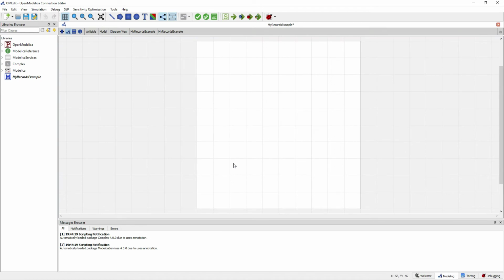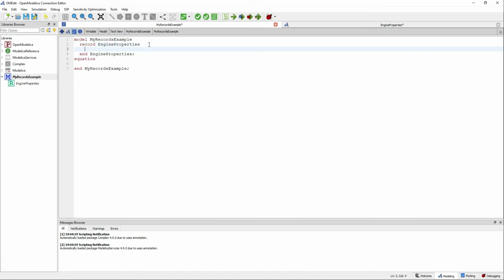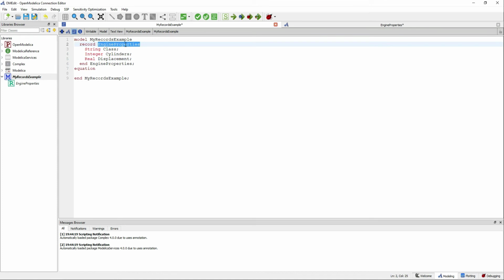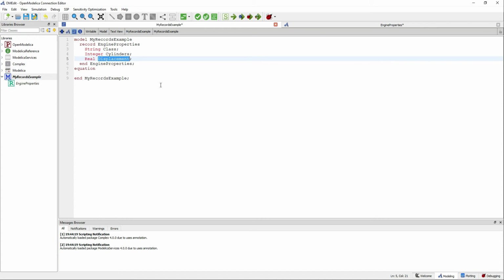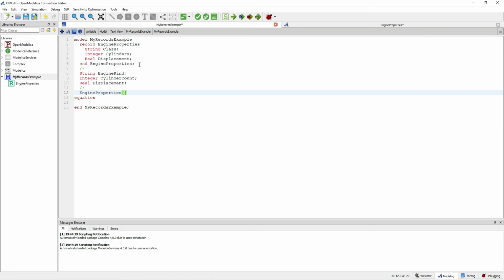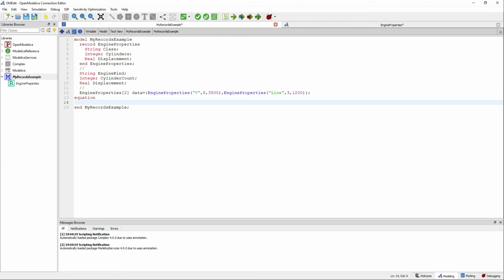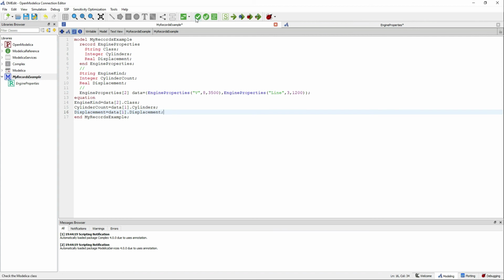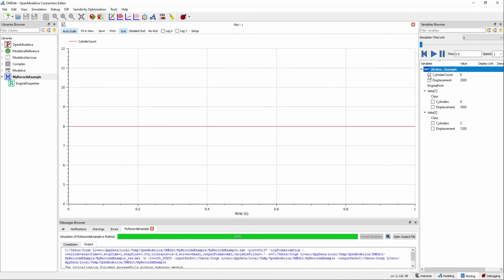Introduction to Records in Modelica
In this video you are introduced to the basic usage of Records in Modelica:
-You will learn how to declare a Record
-You will learn how fill it.
-You will learn how to use the values in a Record with variables and equations.

My apologies for the walking noise in the background, my dog wanted to be part of the video somehow!

I wish you a happy 2022!!

Also, visit Github to check Resairchia's repositories.